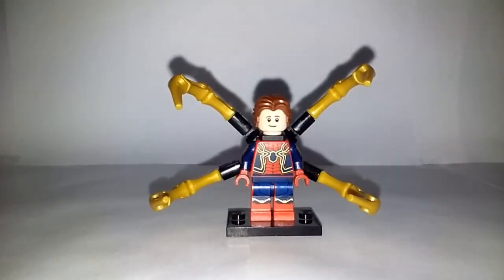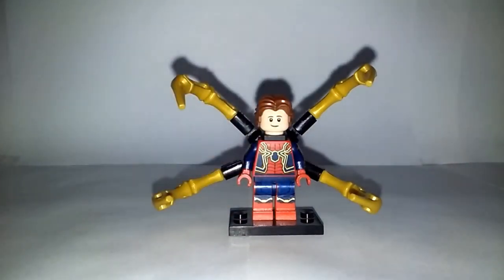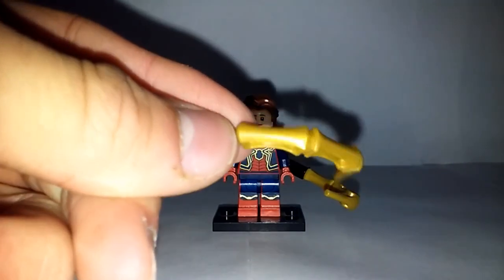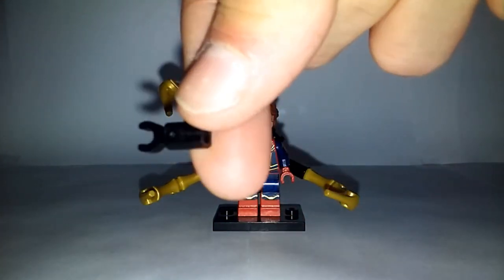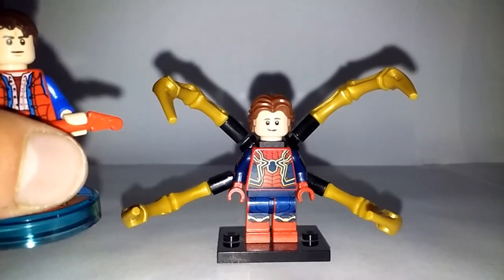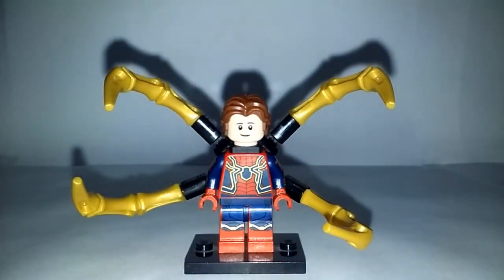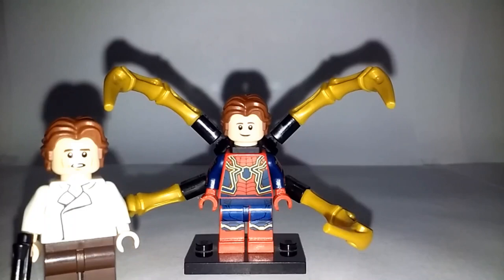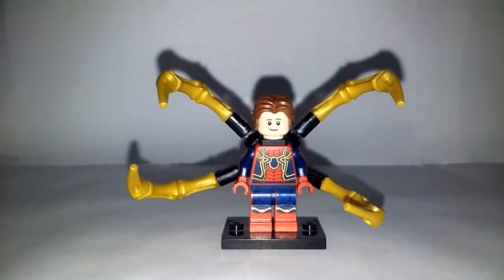How To Build A Better Lego Iron Spider From Avengers Infinity War